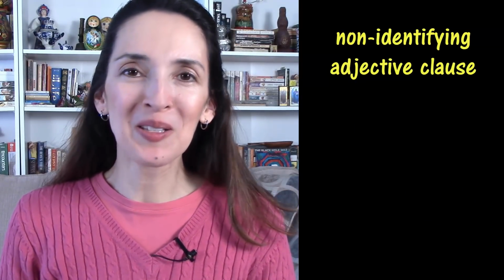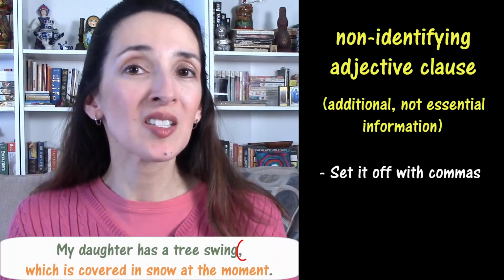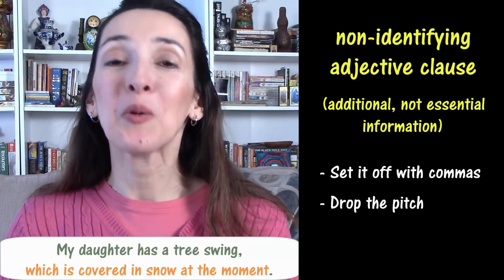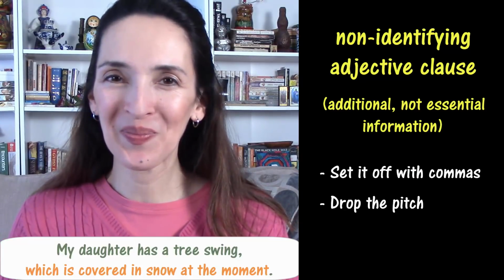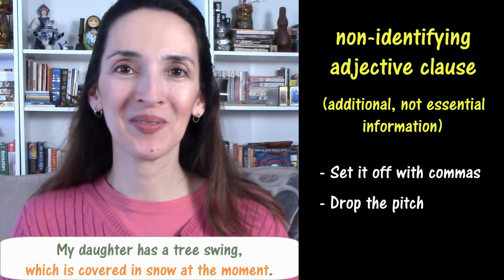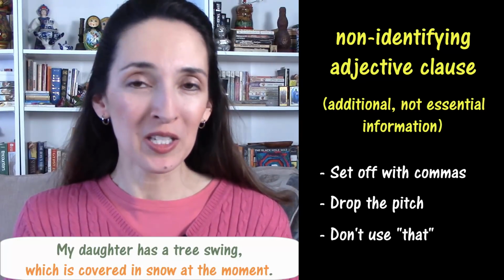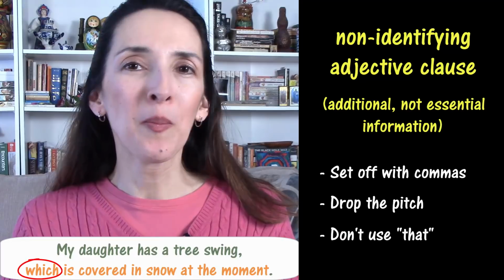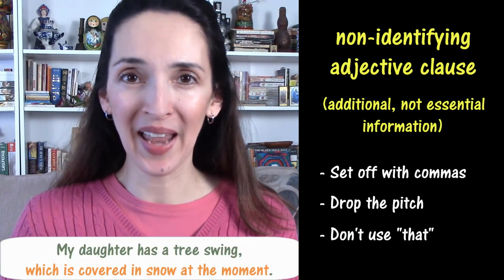Adjective Clauses and Relative Pronouns: Grammar for Everyday English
CHAPTERS
0:09 Introduction: Listen for adjective clauses.
1:23 Understanding types adjective clauses and the choice of relative pronouns
3:15 Identifying or restrictive clauses
3:43 Non-identifying or non-restrictive clauses
5:45 Your turn: practice task

Try membership on YouTube.
🌟 Exclusive posts on the community tab

NEW level begins on April 1, 2023: Lifelong Learner!
❇️Exclusive practice tasks with my feedback

ABOUT ME:
Former classroom teacher. Published author. Conference presenter. Online instructor. I've been online since 2007, posting videos for students, blogging for teachers, and providing different forms of language support. My goal is to make language studies enjoyable and productive. Learn to communicate confidently and effectively in English.